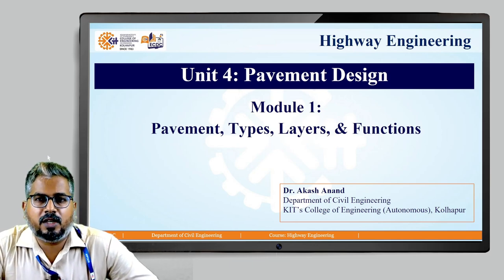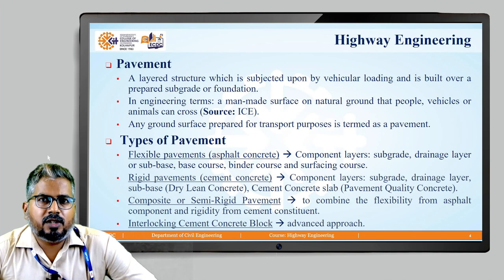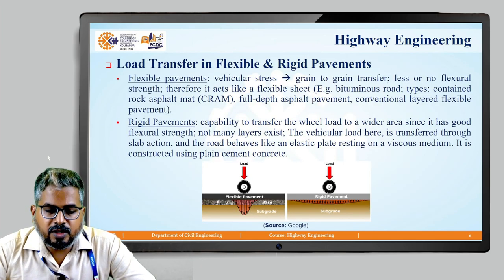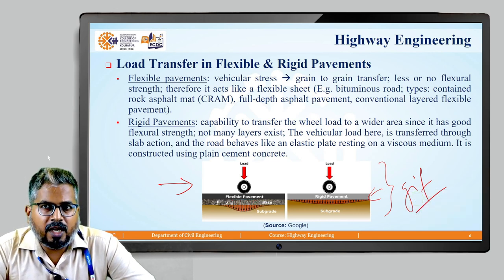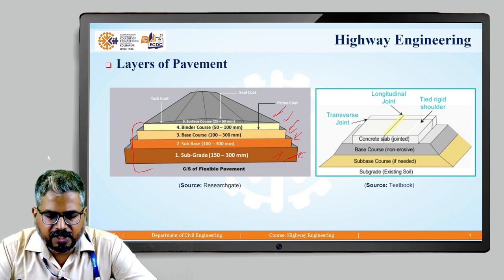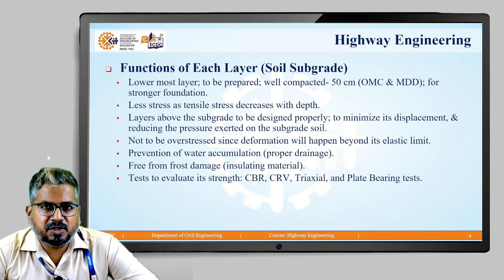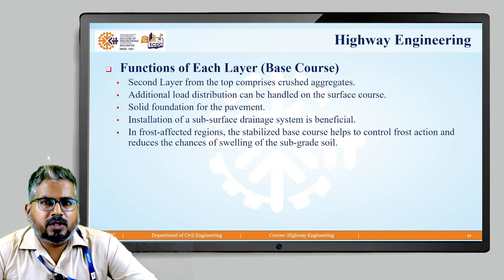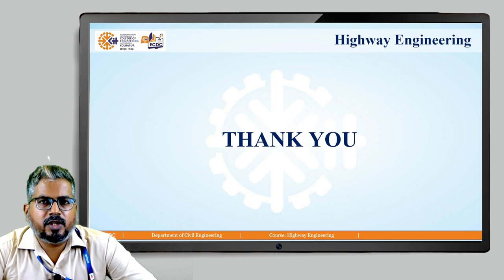Pavement Design Model 1